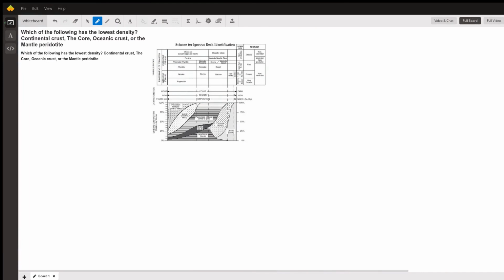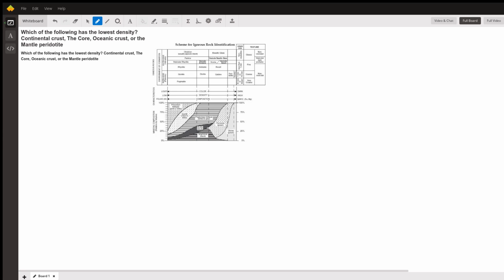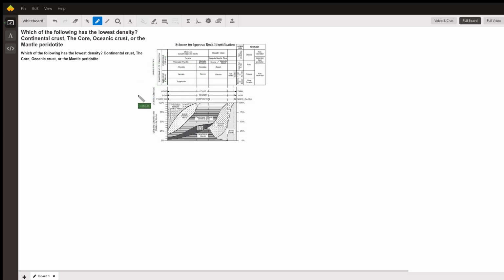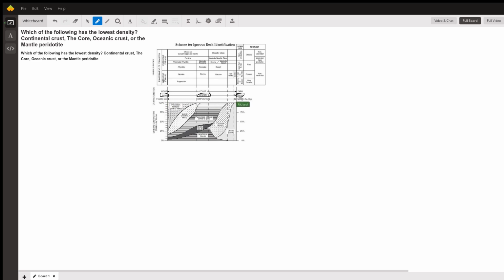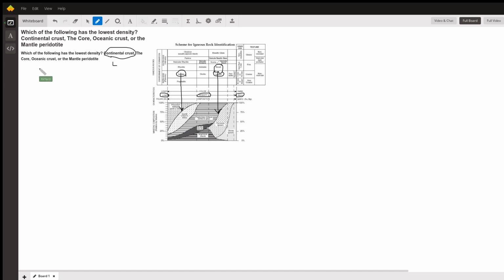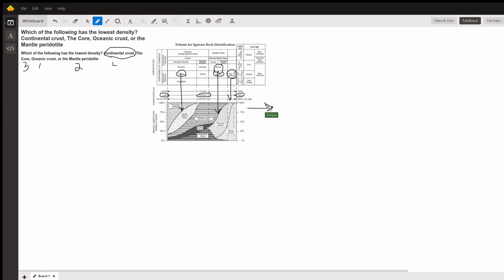Determining relative density of Crustal, Oceanic, Mantle Rocks including the Core.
Question: Which of the following has the lowest density? Continental crust, The Core, Oceanic crust, or the Mantle peridotite
Which of the following has the lowest density? Continental crust, The Core, Oceanic crust, or the Mantle peridotite

Answered By:

Richard B.
My goal is to be the best tutor that you and your child ever had.